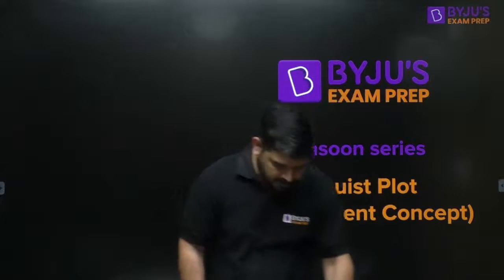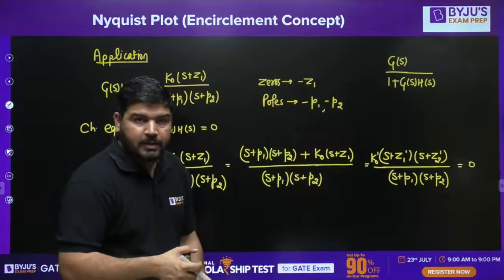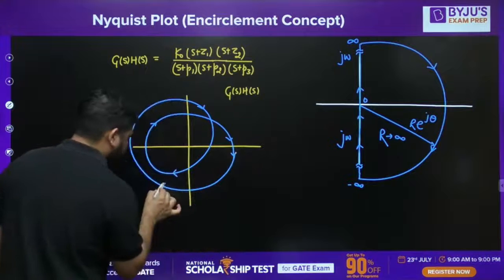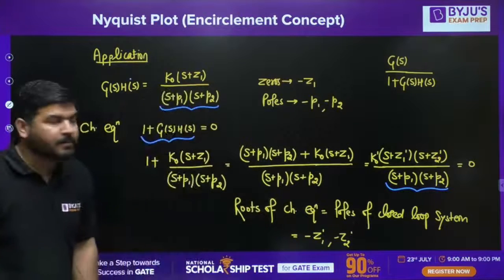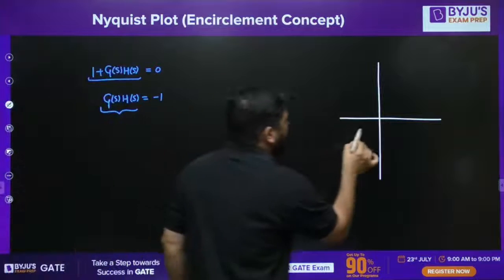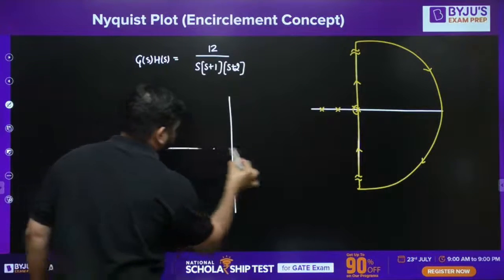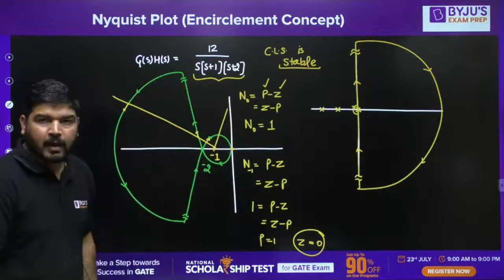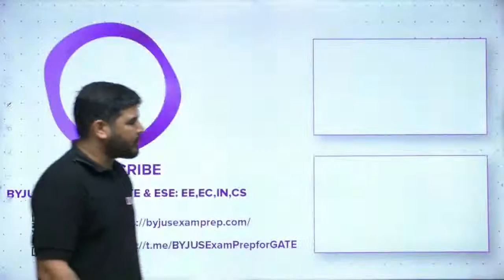Nyquist Plot (Encirclement Concept) | Control System for GATE 2024 | GATE 2024 EE/ECE | BYJU'S GATE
Nyquist Plot (Encirclement Concept) | Control System for GATE 2024 | GATE 2024 Electrical, Electronics and Communication (EE/ECE) | BYJU'S GATE